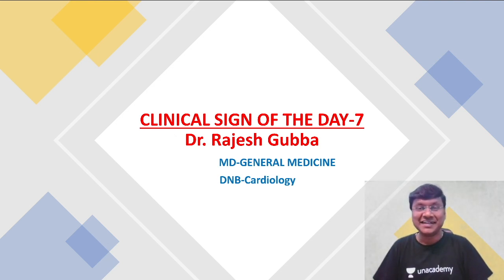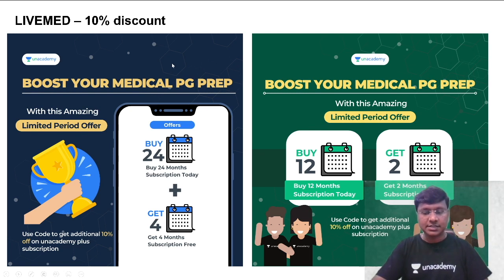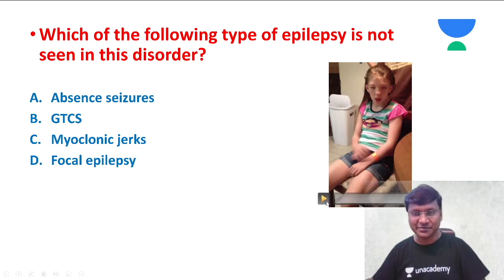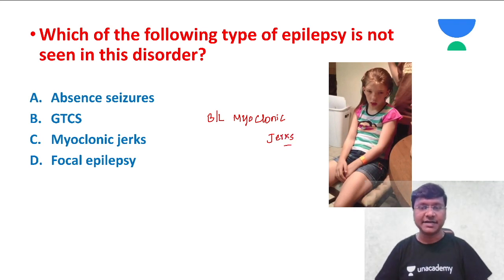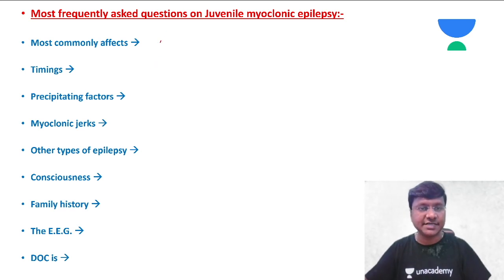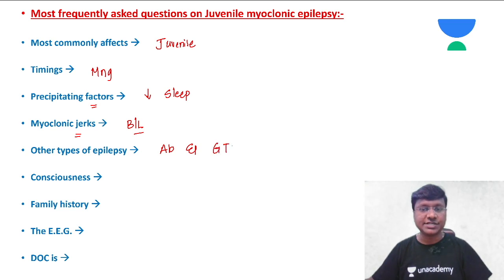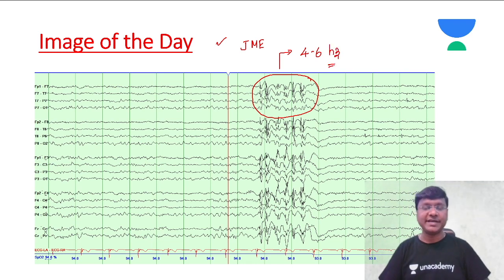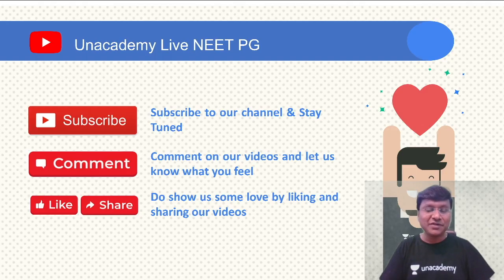Clinical Sign of the Day-7 | General Medicine | NEET PG | Dr Rajesh Gubba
1. Unlimited access to Live and Recorded Classes
2. Learn from India’s Top Educators for medical
3. Access to dedicated DOUBT Sessions
4. Real-time interaction with best-in-class teachers
5. QBank with 25,000+ practice questions
6. Freedom to study on the device of your choice
7. Highly competitive Live Tests and Quizzes
8. Get Printed Notes with 12-month and above subscriptions (dispatch starts soon)